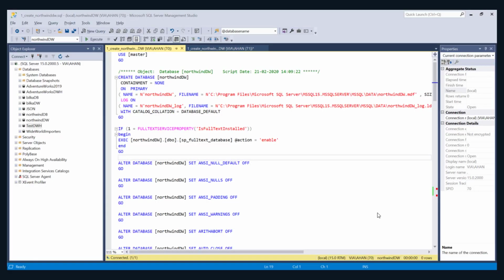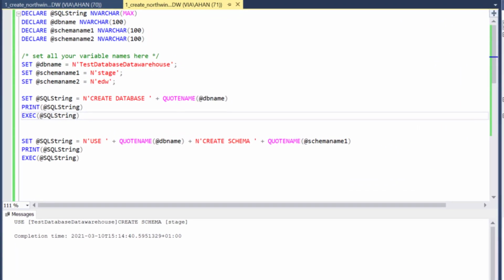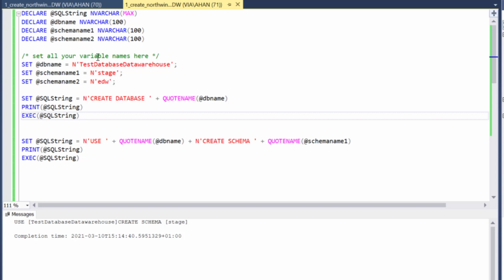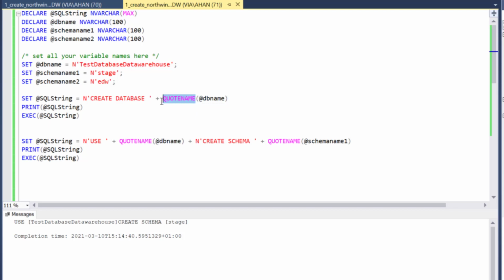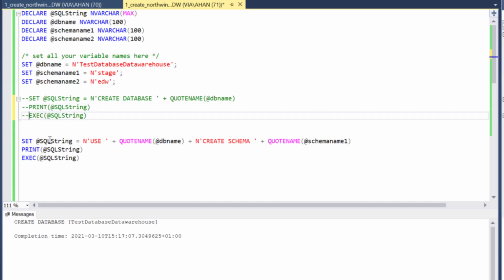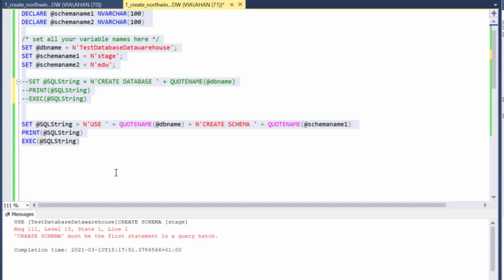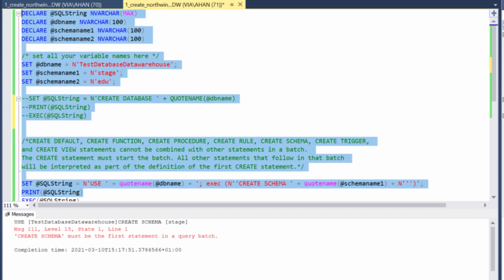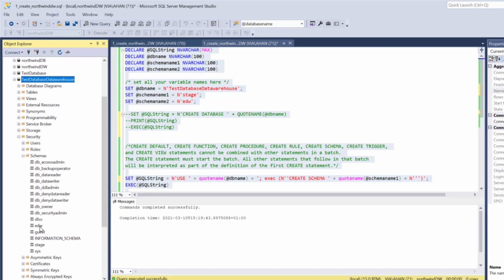Introduction to Dynamic SQL